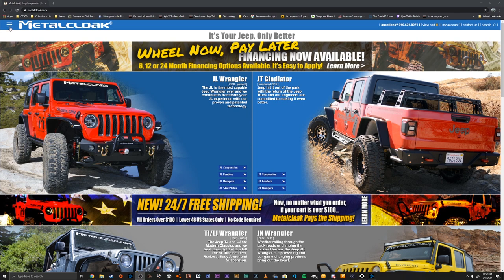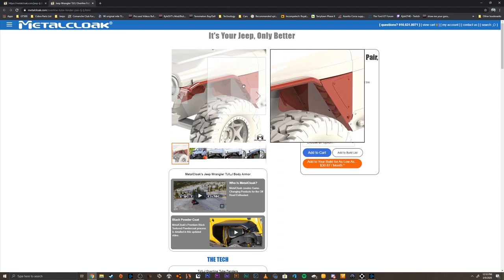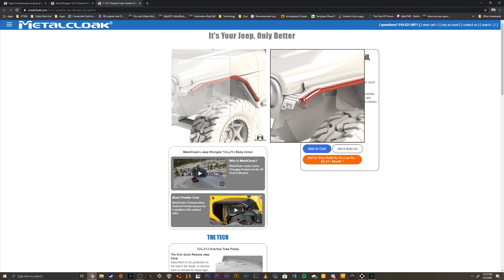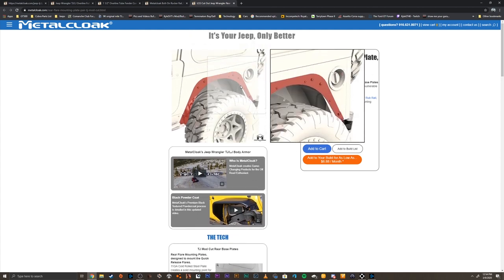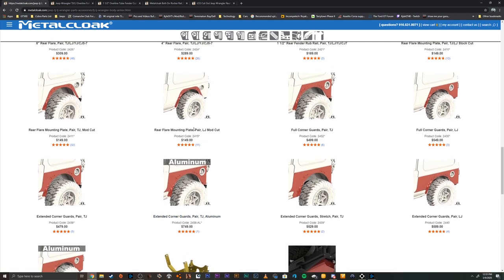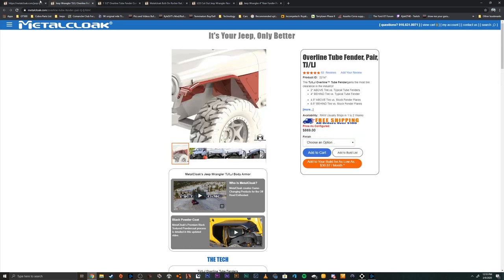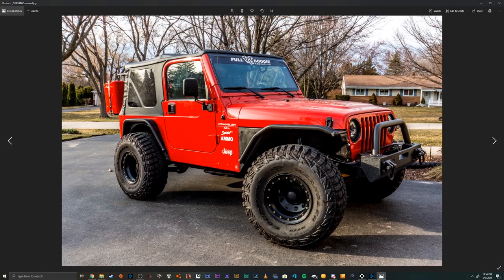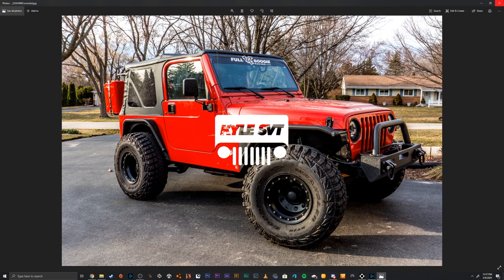How to Order Metalcloak Fenders For Your TJ/LJ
Video on a question I get the most is where I got my metalocaok fenders for my jeep wrangler TJ and how to order the front and rear flares and fenders as well as explain how everything works when ordering and how I fit 35s without a lift. Hope this video helps out.